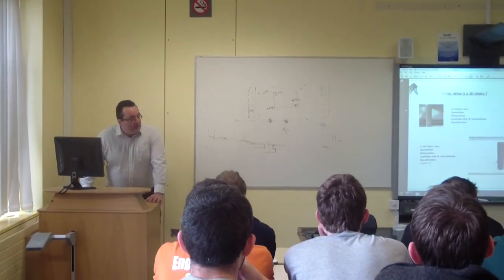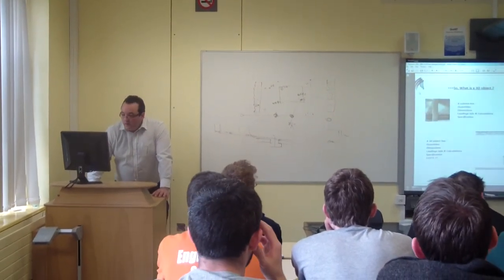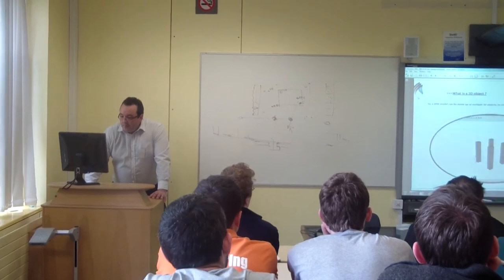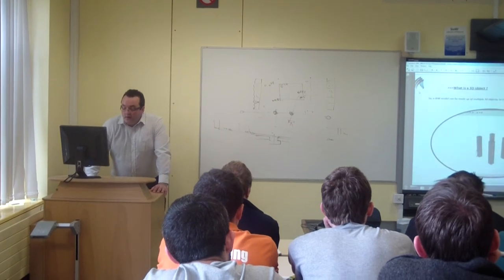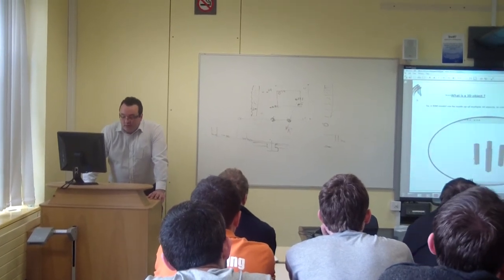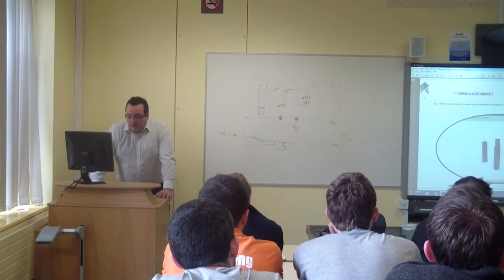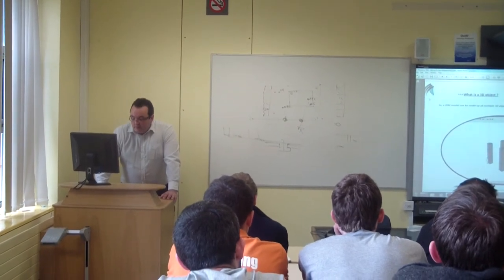Tadgh Walshe Memorial Talk on BIM by Matthew Edwards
This is a short series of blog videos where Matthew Edwards discusses the importance of 5D BIM to DIT students.